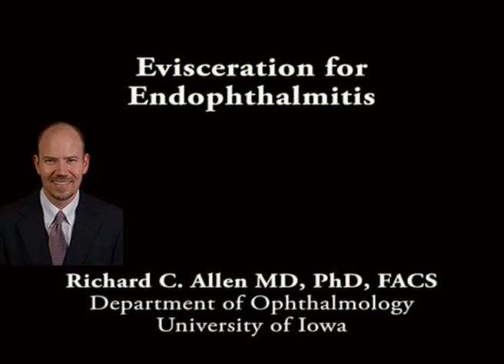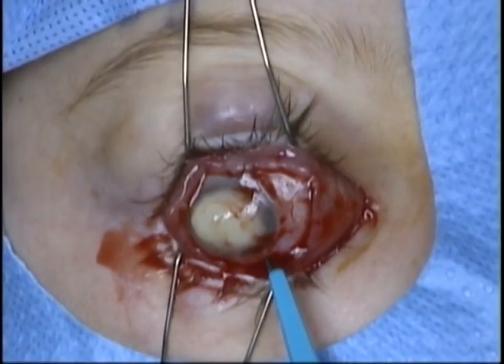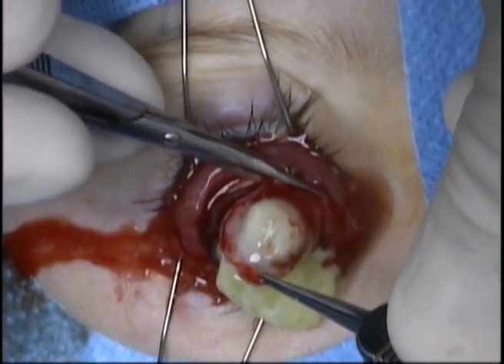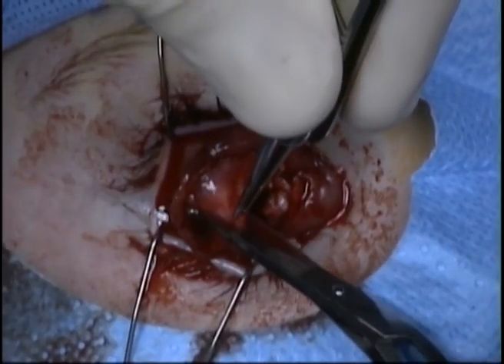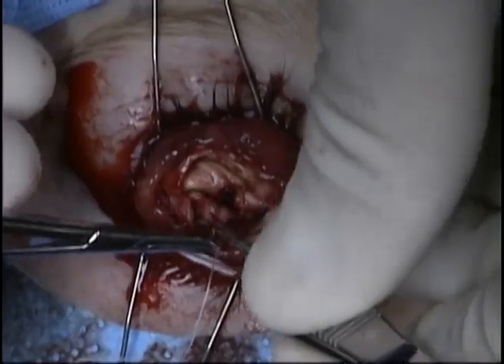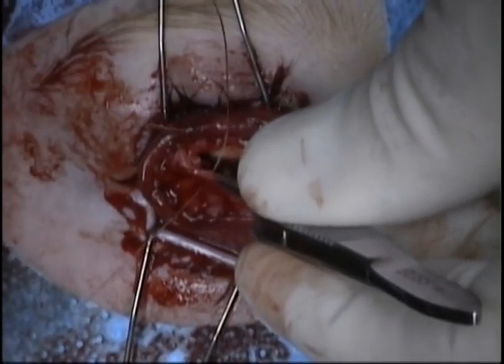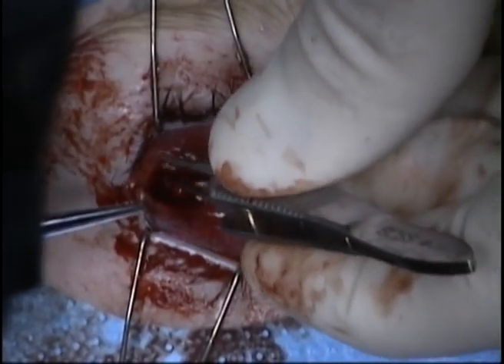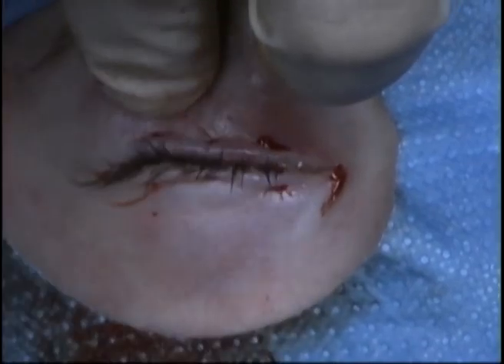Evisceration for endophthalmitis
The treatment of endophthalmitis in a no-light perception eye is controversial. If the infection and pain are under control and the retina doctor has done all they can do, then observation is an option. The eye will probably become phthisical (shrunken). If the infection is not under control or if the patient is having uncontrollable pain, then an evisceration or enucleation should be performed. Classic teaching recommends evisceration for fear of causing a deeper infection with an enucleation. With current antibiotics, most of us believe that an enucleation can be performed safely. I prefer an evisceration for endophthalmitis. The second question is whether or not to place an orbital implant. I believe the risk of infection is low when placing a concurrent implant, therefore I do place one.

For a written transcript of this video, please see below:

This is Richard Allen at the University of Iowa.

This video demonstrates an evisceration in a patient with endophthalmitis.

Due to the significant inflammation in this case and tendency for bleeding due to the inflammation, a retrobulbar block and subconjunctival injection are placed with lidocaine and bupivacaine with epinephrine.  The Westcott scissors are used to perform a 360 degree peritemy.  There is often a bit of oozing, which in general can be ignored as it will stop.  A supersharp blade is then used to make incision through the sclera at the posterior limbus.  Westcott scissors are used to complete a 360 degree incision at the posterior limbus.  This can be performed with Castro-Viejo scissors if preferred.  The purulent material from the endophthalmitis is noted. An evisceration spoon is then introduced into the suprachoroidal space and the contents of the eye with the cornea attached are removed and sent to the pathologist for evaluation.  Again, due to the significant inflammation, there can be a bit of bleeding from inside the scleral shell.  Cotton tipped applicators soaked in absolute alcohol are used to denature any remaining uvea in the scleral shell.  The shell is then irrigated with saline.  The posterior sclera is then incised with the 15 blade. Utility scissors are used to enlarge the incision across the back of the shell.  The optic nerve is palpated and cut.  The end of the optic nerve attached to the shell is then identified and excised. This is sent to the pathologist to evaluate for any spread of the infection in the space between the optic nerve and optic nerve sheath.

The anterior sclera is then incised so that an implant can be placed.   The intraconal space posterior to the posterior sclera is demonstrated.  The placement of the implant was not captured on this video, unfortunately.  Usually I prefer an 18 or 20 mm PMMA implant.

The posterior sclera is then closed over the implant with interrupted 4-0 Vicryl sutures.  The anterior sclera is then closed by imbricating the sclera over itself.  In this case, the inferior sclera is imbricated over the superior sclera.  This is performed with a running mattress suture so that the two edges are imbricated over each other.  This results in two layers of sclera over the implant.  The conjunctiva is then closed over the sclera to provide a third layer over the implant.  I do not feel that closure of Tenon’s is necessary with two layers of sclera and a layer of conjunctiva.

A conformer is placed.  Due to the fact that there will be a bit of inflammation after this surgery, a temporary suture tarsorrhaphy is placed.  This is performed with 5-0 chromic suture.  These sutures will usually dissolve by about three weeks.  An eye pad is placed and the patient will return in one week.